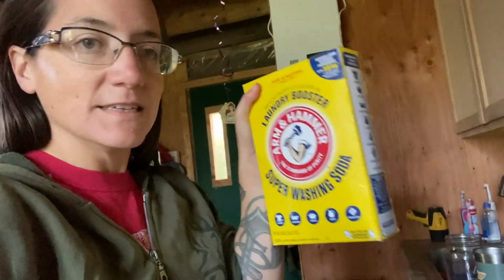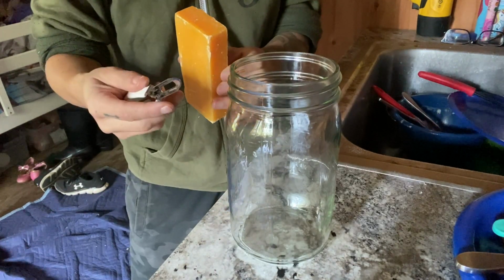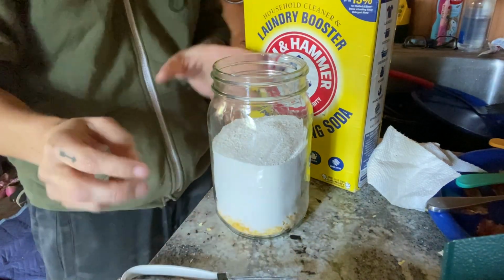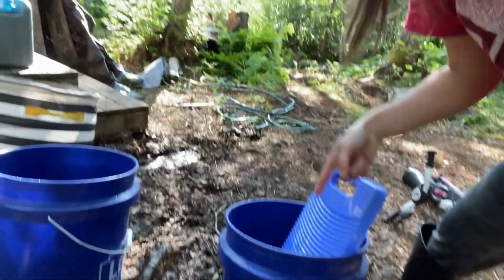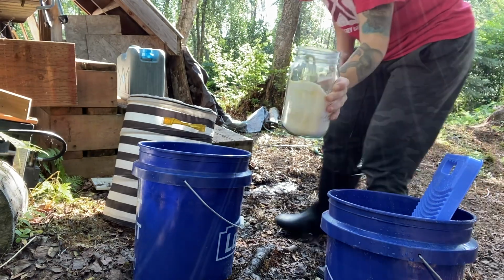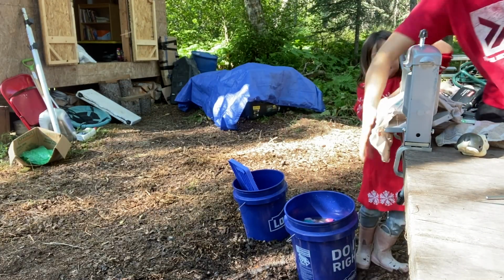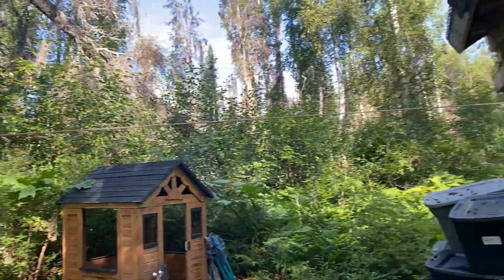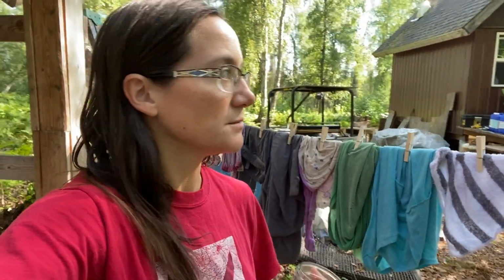DIY Laundry Detergent & Off Grid Washing Clothes with 5 Gallon Buckets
I show a very easy laundry soap recipe then proceed to wash some clothes with it off grid with 5 gallon buckets.

Mail:
Morgan Rogue
Trapper Creek, AK 99683